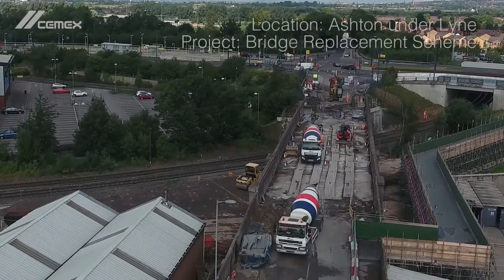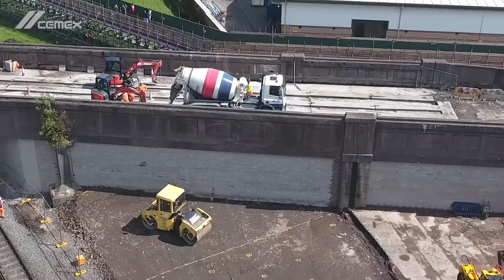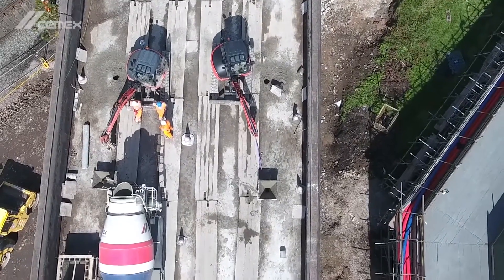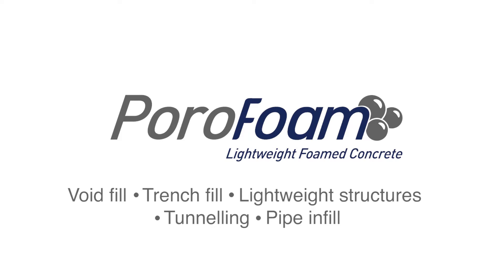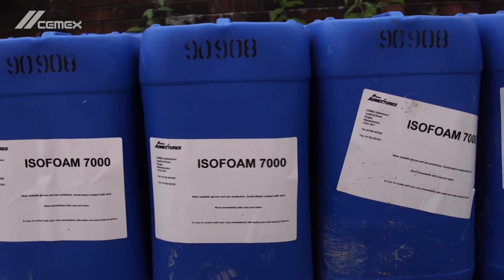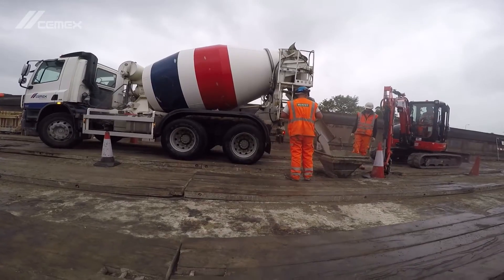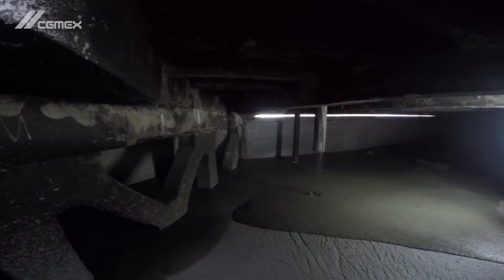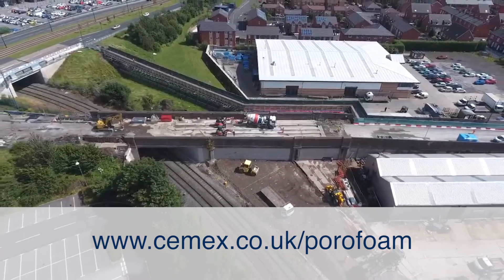60 Second case study Porofoam - Foamed Concrete - Bridge Span Infill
Whilst undertaking a bridge replacement scheme in Ashton under Lyne, Murphy Group required a low density product suitable for mass voidfill.

Working on behalf of their client, network rail, Murphy’s bricked up 2 spans of the bridge to create a chamber underneath, which was to be filled through holes on the bridge deck.  This enabled demolition of part of the bridge, without taking lengthy possessions of the Railway line which was to continue to operate under one of the spans.

When Murphy Group approached CEMEX for a suitable voidfill solution we proposed to use Porofoam, our lightweight foamed concrete product,   which is designed specifically for each project by our UK Technical Department

Porofoam is available in a range of densities and strengths and is manufactured using our proprietary CEMEX admixtures.

The product can be mixed onsite by our foam production units or delivered in trucks premixed.

For this project CEMEX delivered around 2000m3 of pre-mixed Porofoam over a 2 week period to meet the programmed demand.

If you want to know more about Porofoam ... why not contact our product support helpline on 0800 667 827